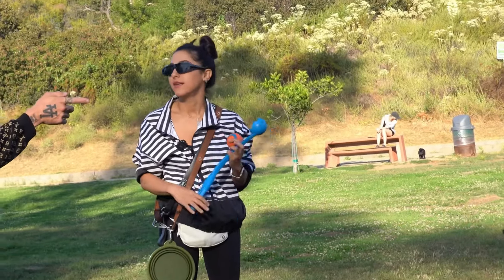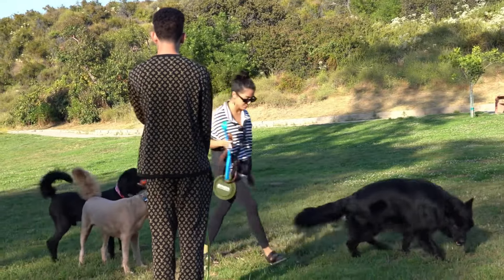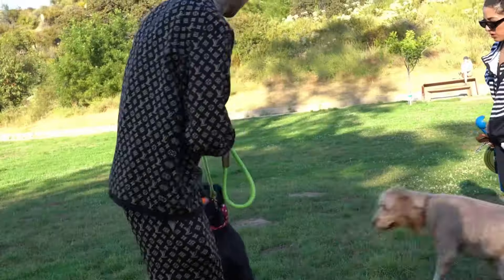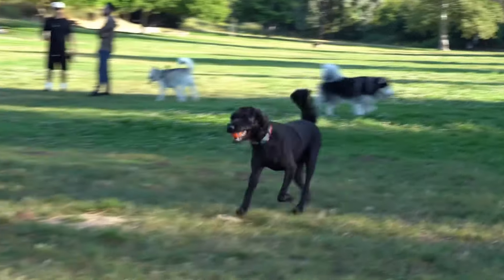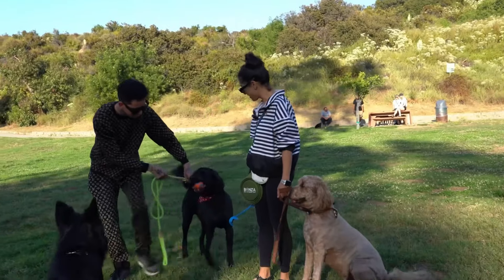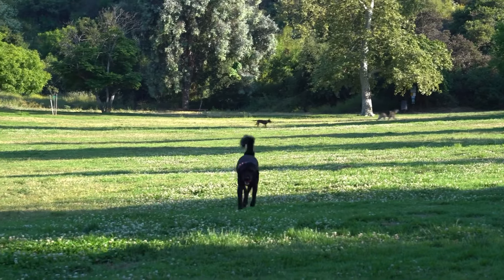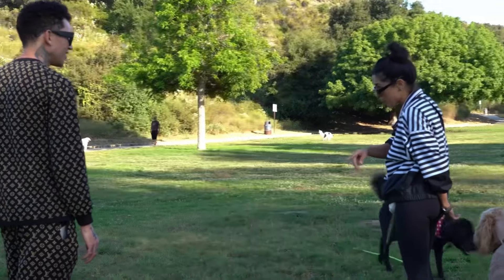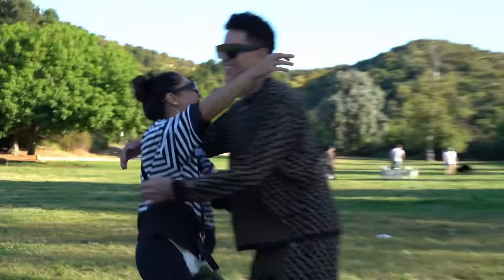I Met A Subscriber And Solve Her Dog’s Dilemma With A Single Touch.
Here’s how I teach any dog to “drop it” and “leave it” commands in just minutes.

The Dog Daddy is a professional dog trainer specializing in working and training aggressive dogs, reactive dogs and obedience training for all dogs.
We also offer puppy training, service dog training and more.
The Dog Daddy has over a decade of professional dog training experience training clients worldwide and over 20 years of training dogs all together.
The Dog Daddy is based in Los Angeles California but often travels to bring dog training classes and seminars to cities around the world.